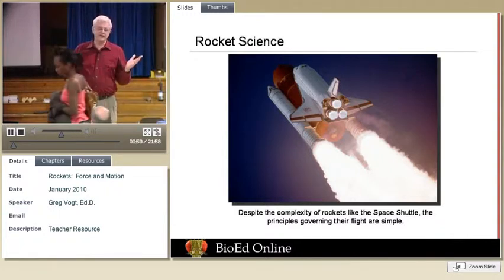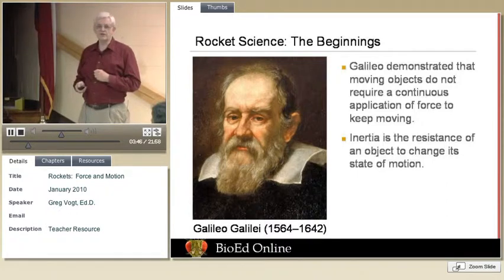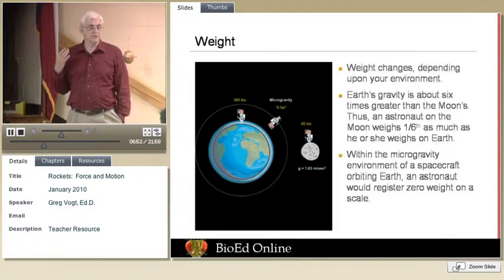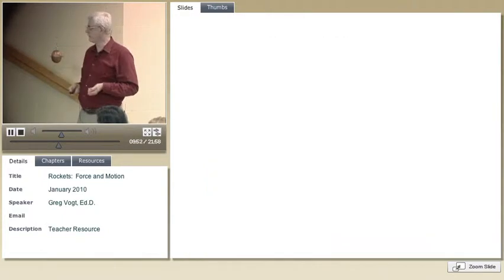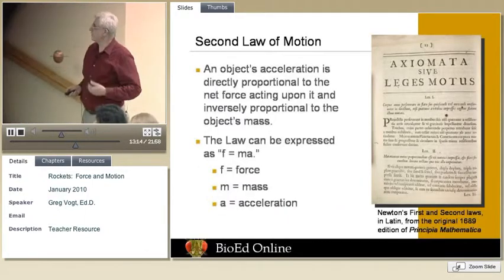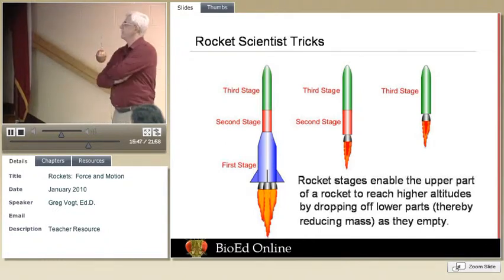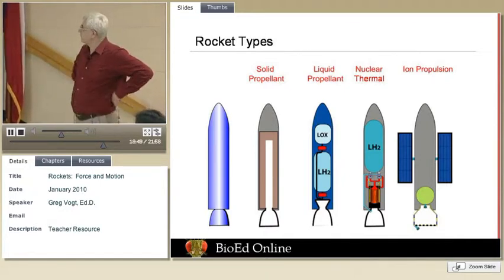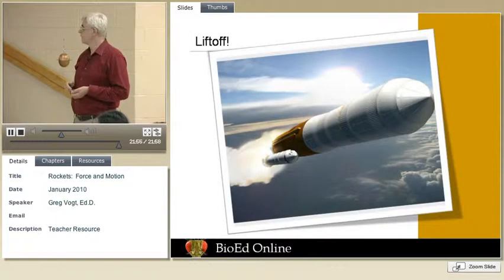Basic Rocketry: Force and Motion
Join Greg Vogt as he presents basic information about how astronauts and scientific experiments are launched into space.